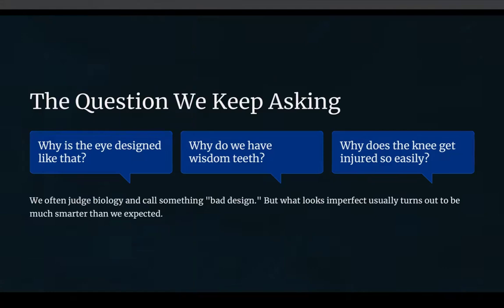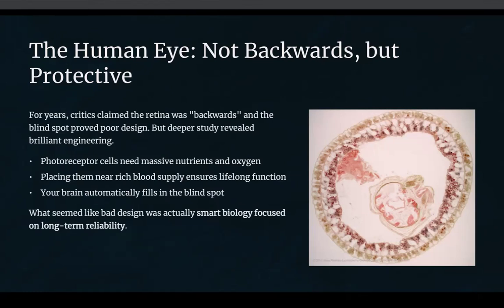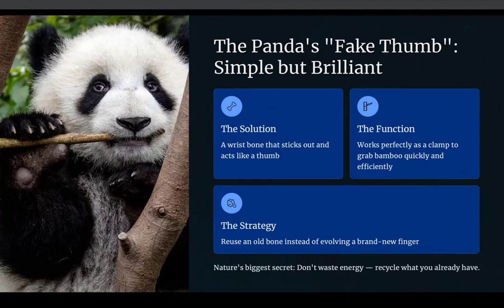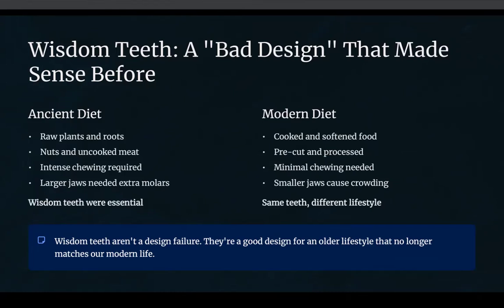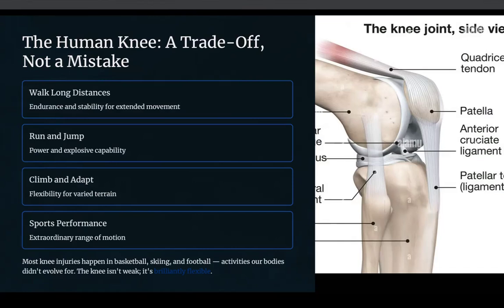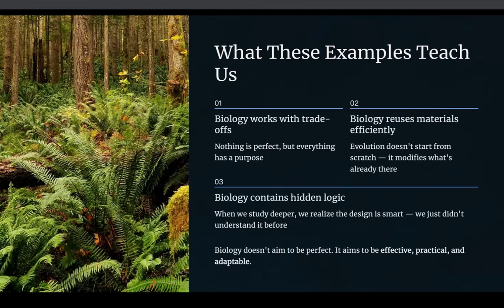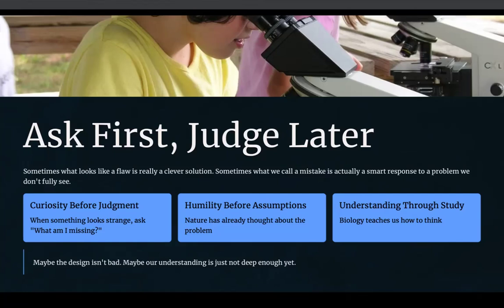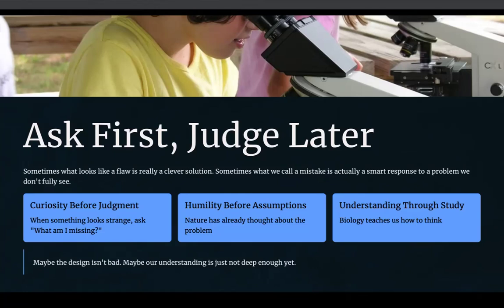The Myth of Bad Design